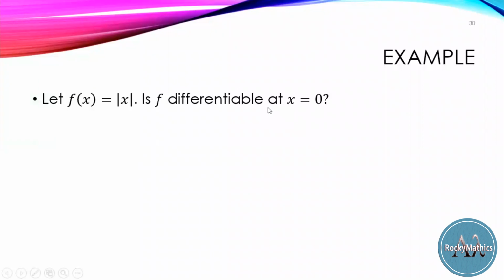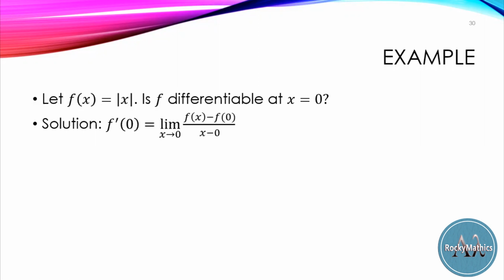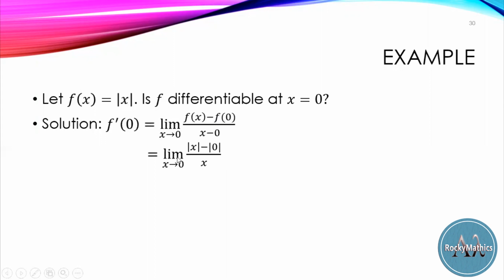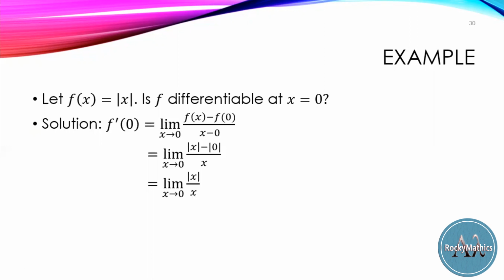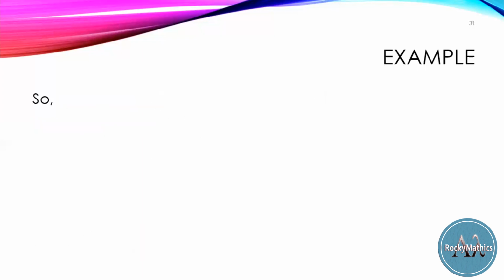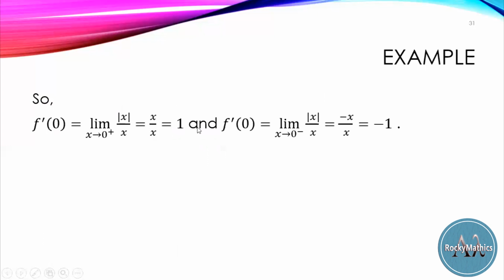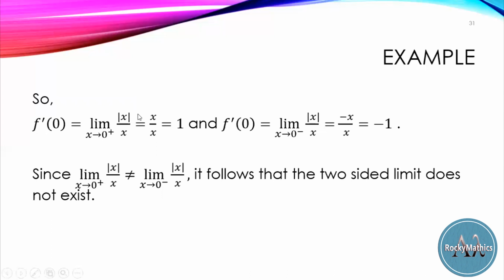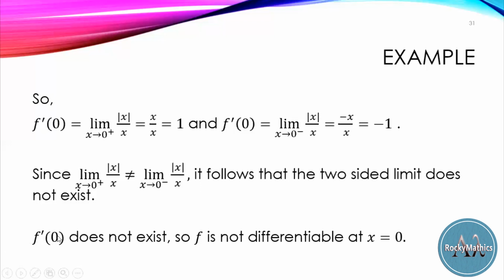Calculus - Not Differentiable Function - Example